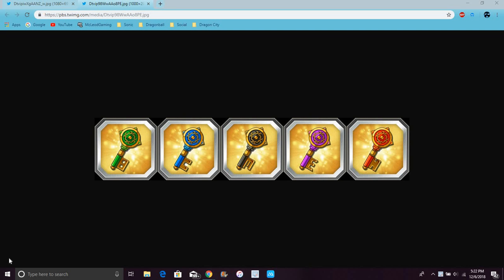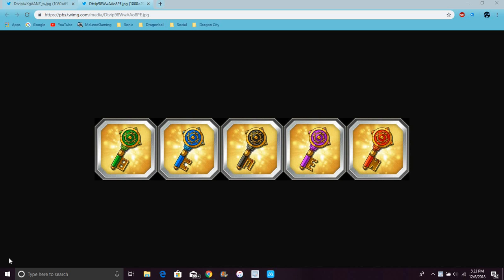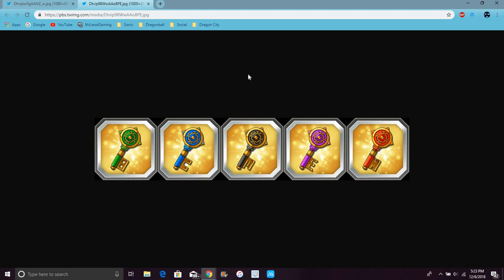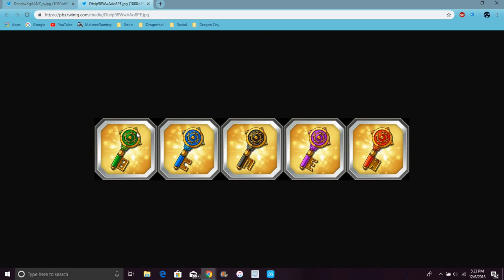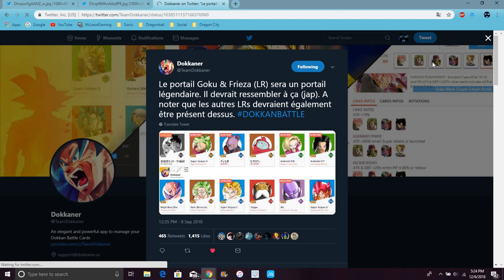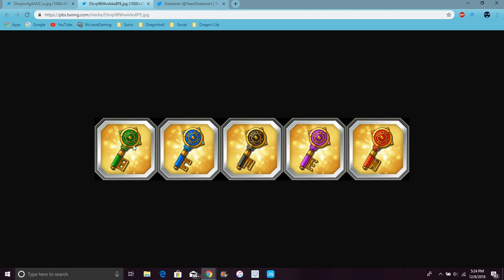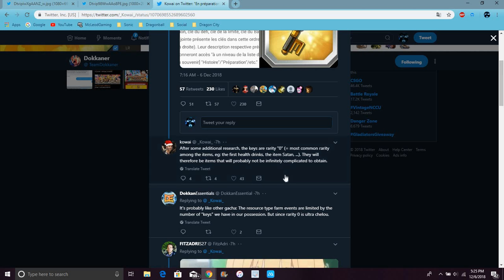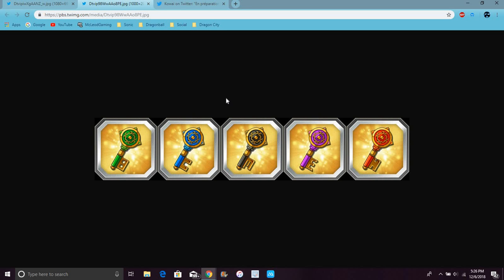WHAT DO THEY MEAN New Key Item Was Leaked For JP All Info DBZ Dokkan Battle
They're already confirmed but can't let a video go to waste.